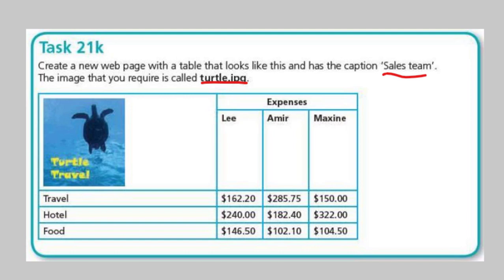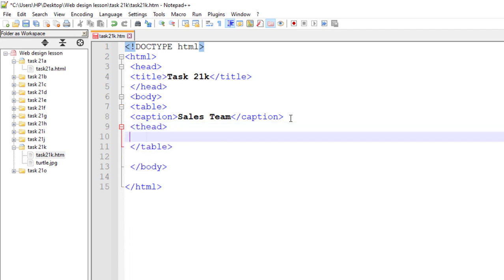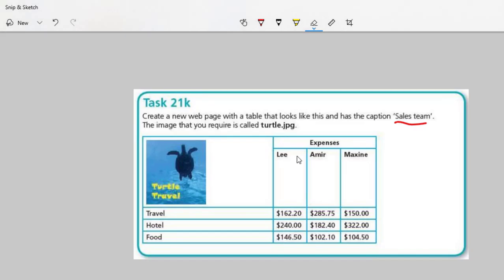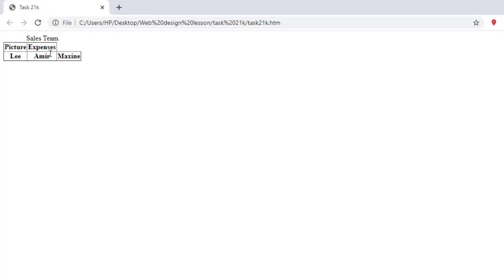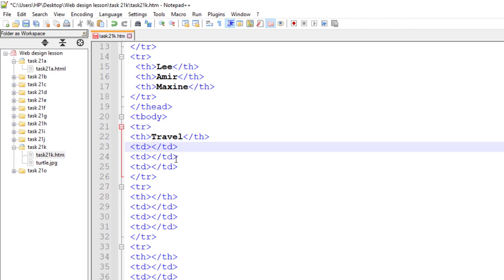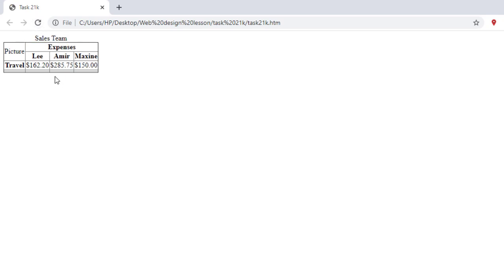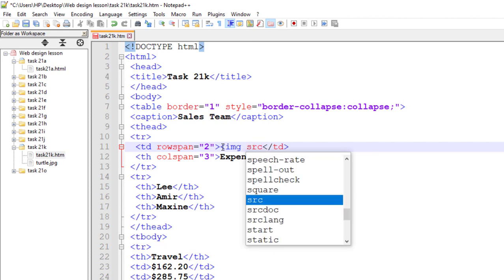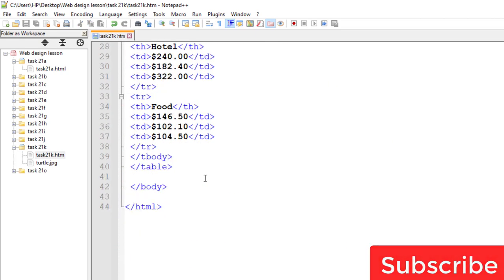Task 21k | Insert images in HTML tables | Web design | IGCSE ICT | Hodder Education